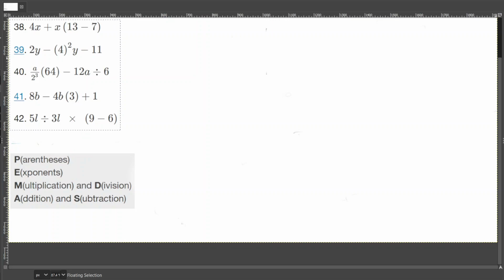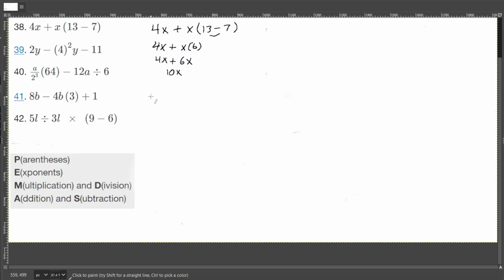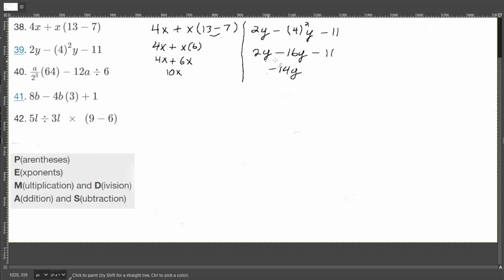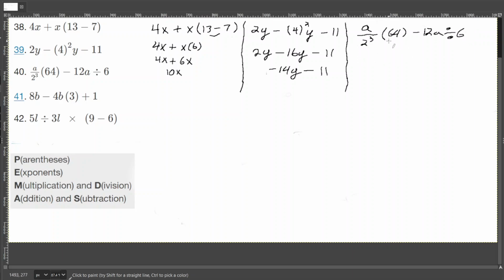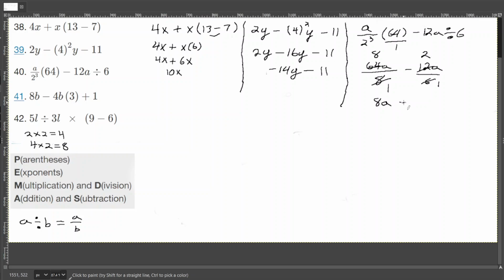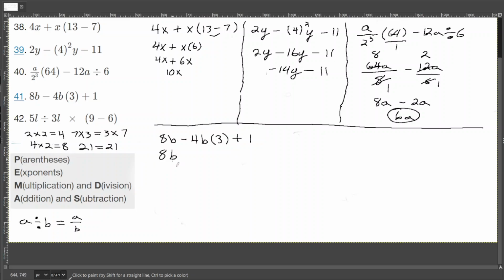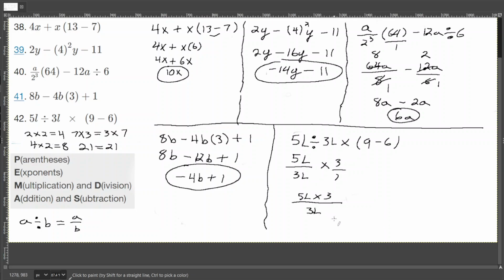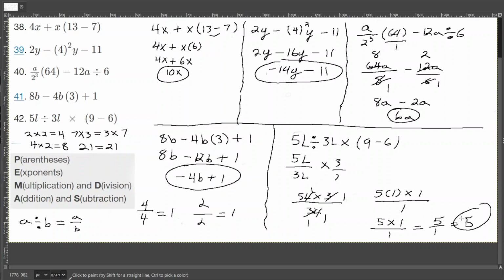Expressions with Variables Part 1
This video is about simplifying expressions with variables.

The book I use for reference is from the Openstax website and can be found